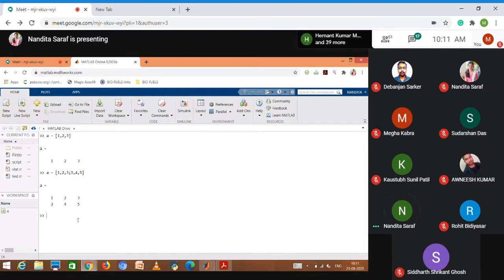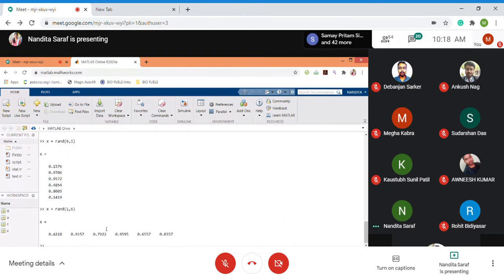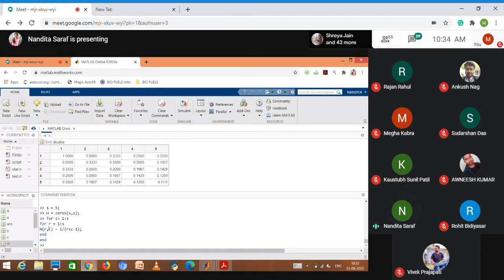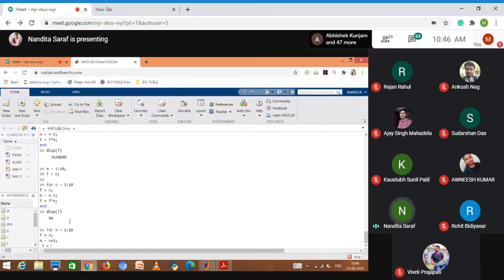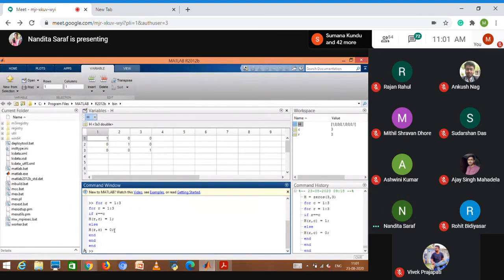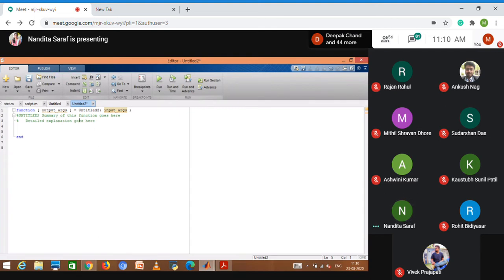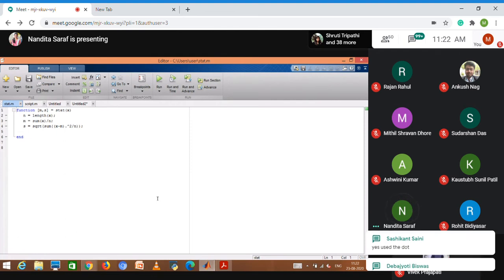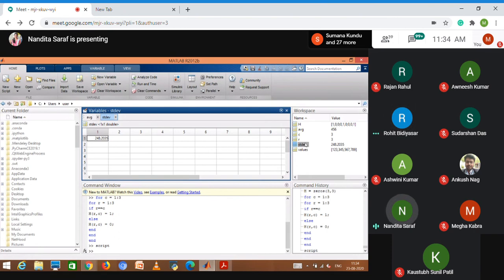MATLAB workshop - Part 2